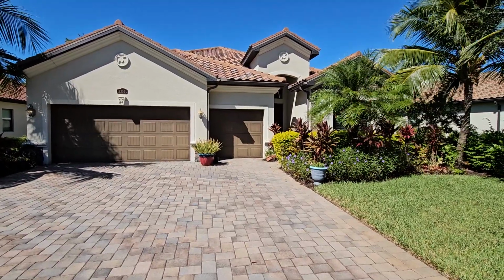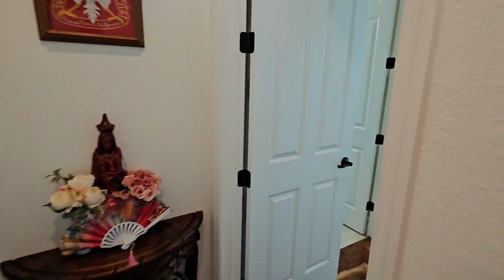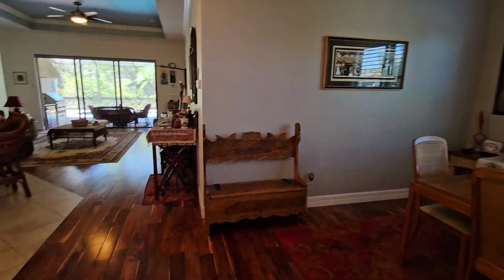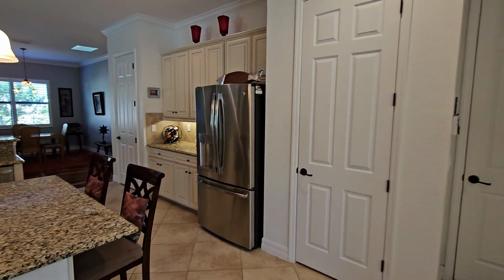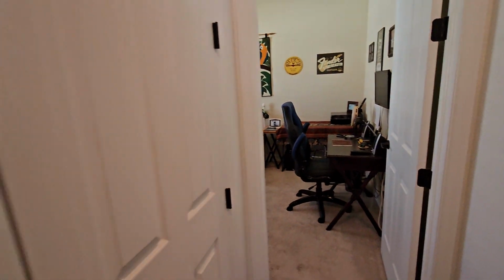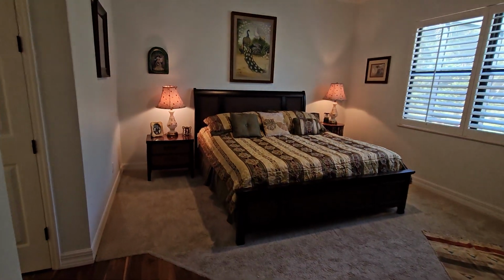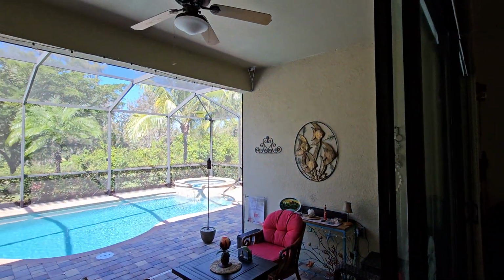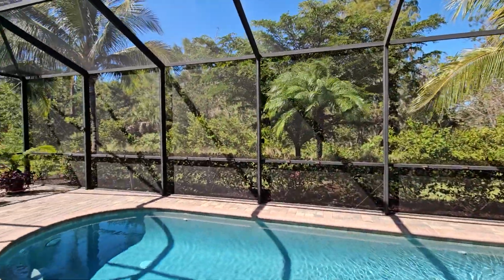9355 Vercelli Ct - Available for you for ONLY $1,350,000 in Treviso Bay, Naples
Welcome to Treviso Bay - where championship golf & luxury lifestyle join together for the perfect blend of resort style living. This is your opportunity to own the comfortable "Stanford" floor plan with your own private pool, spa & outdoor kitchen! With this plan, you get 4 bedrooms, 3 full bathrooms & a 3-car garage with a built-in work bench. While being perfectly situated on the preserve with western rear exposure, you have the luxury of awesome sunsets in a private, peaceful setting! Interior finishes include granite countertops, Acacia hardwood & tile flooring lining the main areas, crown molding, tray ceilings, updated paint schemes & updated ceiling fixtures. Additional upgrades include lanai screens being replaced, a new hot water heater & electric shades on the back lanai! As a non-golf home-owner you can still enjoy all of the social membership amenities without the cost of the yearly golf dues. Amenities include a grand clubhouse with fine dining & terrace seating, The Rilassare clubhouse, massage suite & salon, outdoor bar & grill, a resort pool, 8 tennis courts, a pro shop, a fitness center & more! At Treviso Bay, you're only 5.5 miles away from downtown lined with world class shopping & more fine dining. Your neighbors are waiting! We just need to get your offer in!